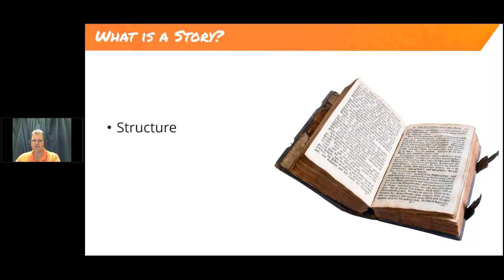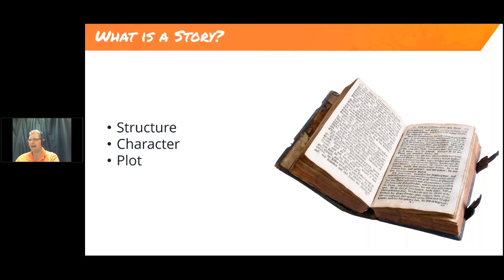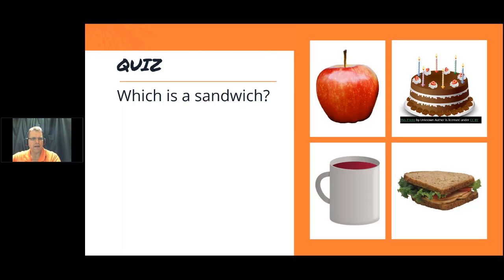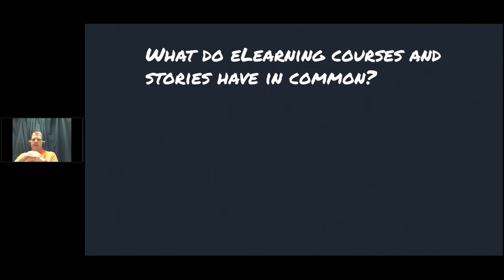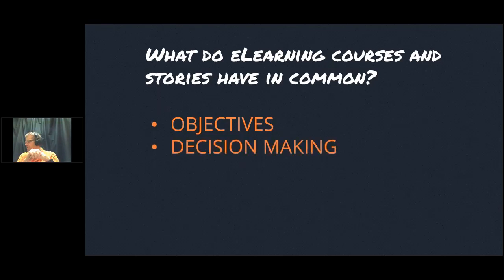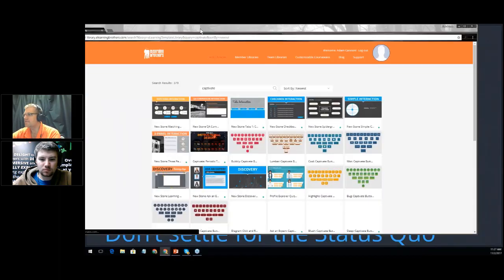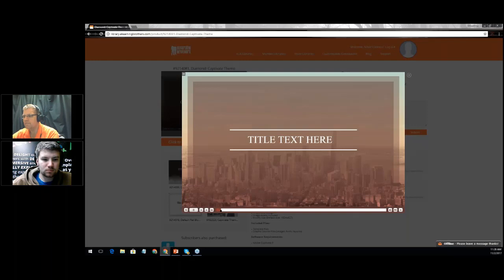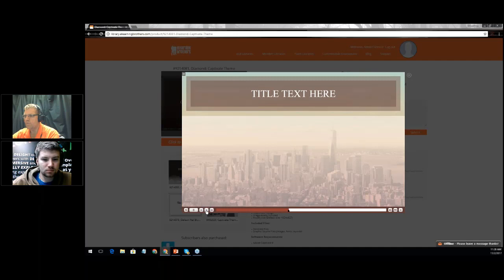Webinar: The Word Is Out - Using Storytelling in eLearning Works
We’ve all sat through eLearning courses that had no theme to them: animations flying in just because someone thought they were “cool,” a mix of illustrated and photo realistic characters, a plethora of fonts and font sizes, and so on. It doesn’t have to be that way! In this webinar Adam Cannon, eLearning Evangelist, will give you some tips and tricks to using good storytelling to help maintain consistency in your eLearning course development. We can’t promise these tips will help you become the next George Lucas, but they’ll definitely land you more engaged learners and better knowledge retention.